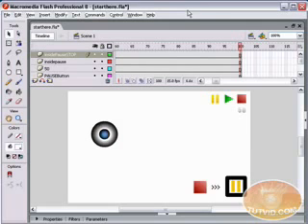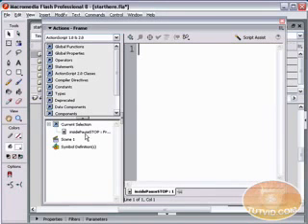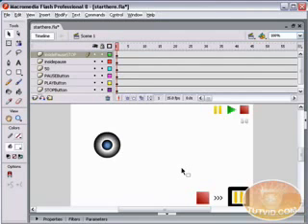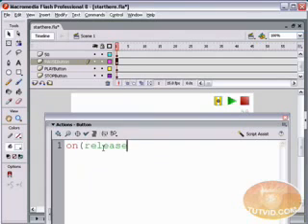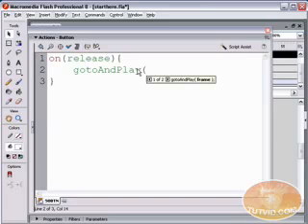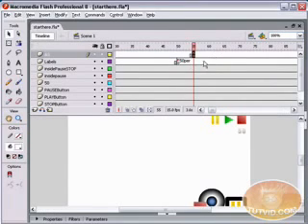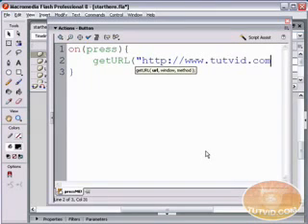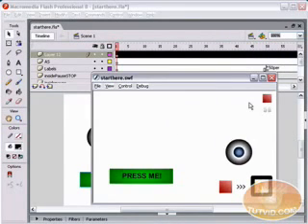Learn how to ActionScript 3.0 Scripting Work - Flash Tutorials For Beginners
flash actionscript,
actionscript tutorial,
actionscript 3.0 tutorial,
actionscript 3.0,
actionscript in flash,
actionscript 3,